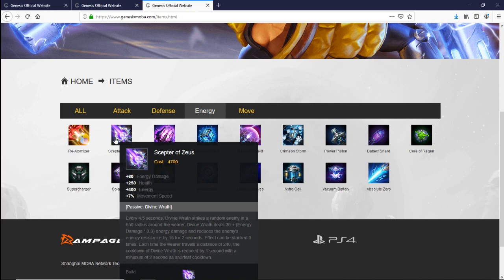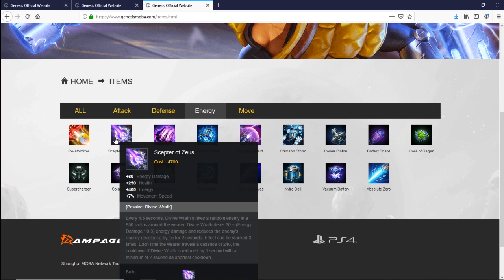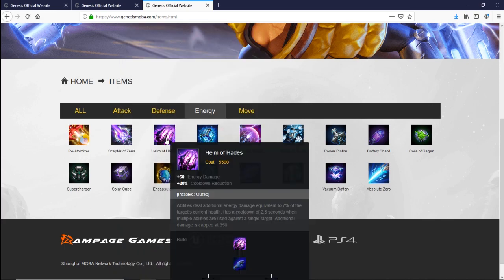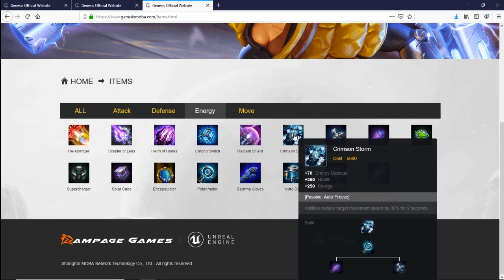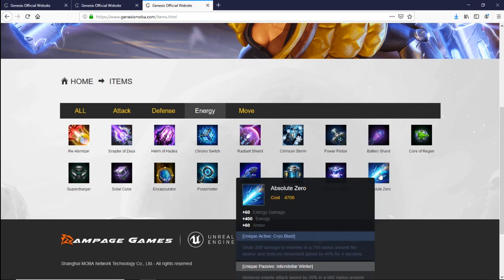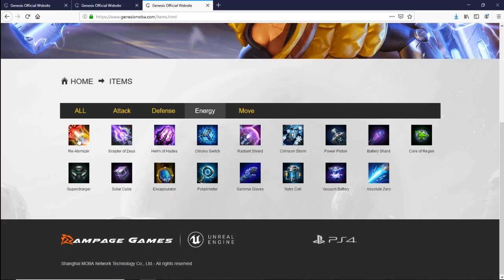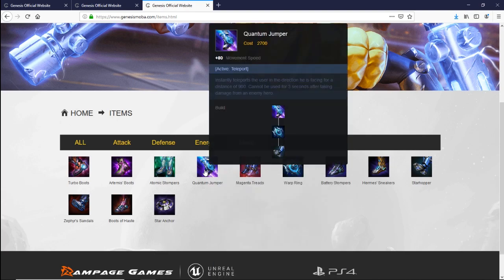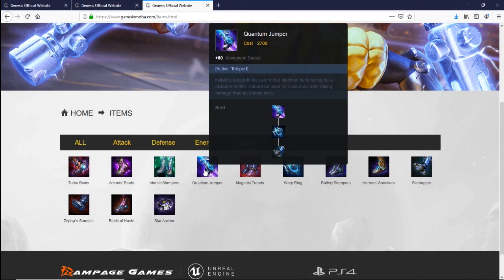Top 5 Item For Nameless Nameless Item Build Genesis Ps4 Moba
Top 5 items for Nameless. What are the best items for Nameless Genesis Ps4 moba. Here is a list of the best items for Nameless. Tips for build nameless. How to build Nameless.

I'm Orseofkorse and I am a gaming Youtuber. The game I play on my Channel is Paragon for the most part. I do deck builds and live streams. Come join me as I attempt to make it out of Silver league, Strangers things have happened lol. I'm not looking to be the next Pewdiepie, Logan Paul or Jake Paul. I just want to build a community where people feel welcome and safe.

Posting Schedule: I will be making videos Mon-Wed-Fri-Sat 5pm PST. I may post a random times if something catches my attention.

Send me Something here:
Orseofkorse
732 Summitview Ave PMB 739